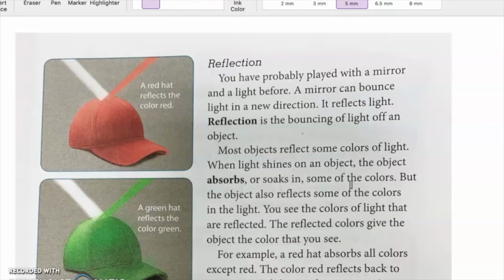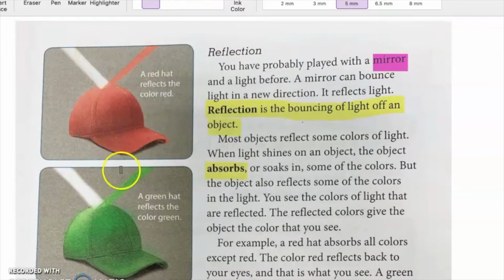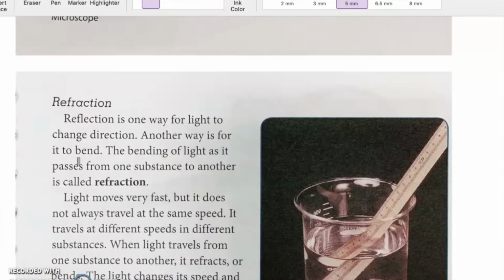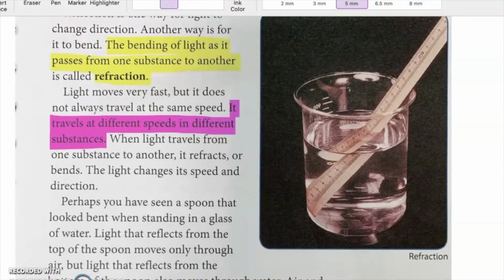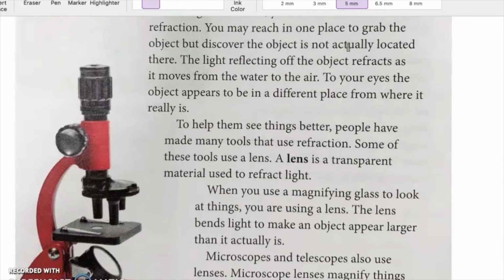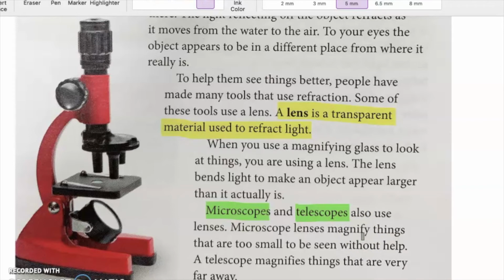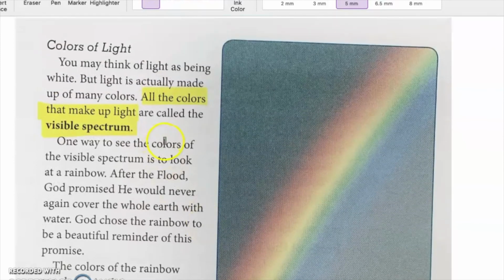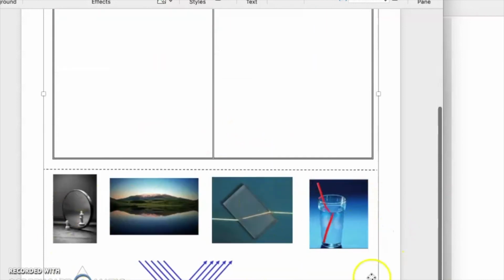Science: Reflection & Refraction